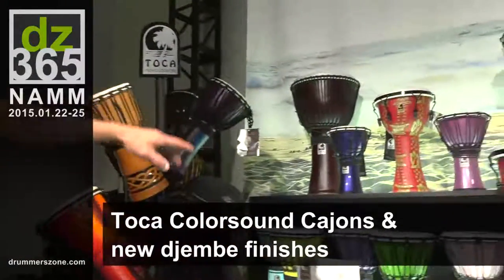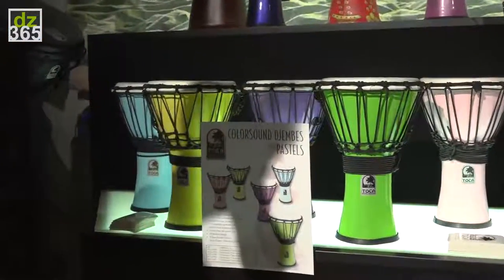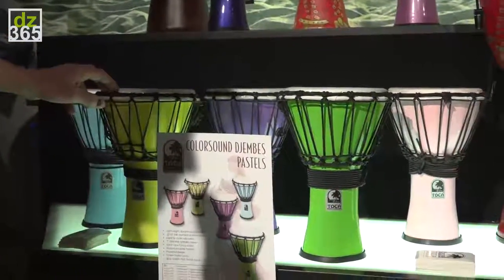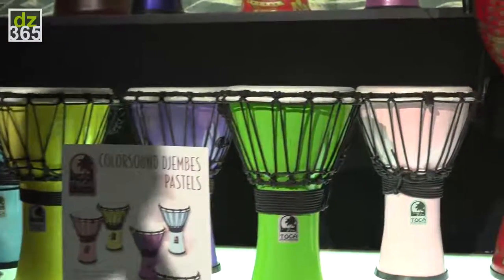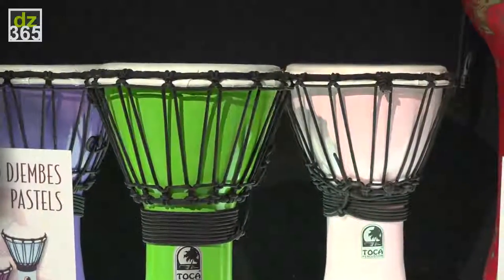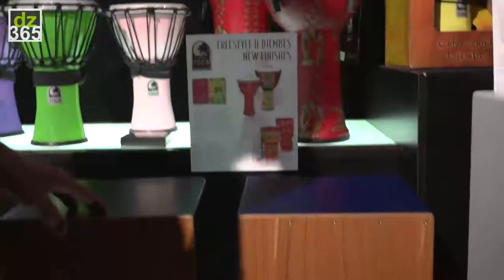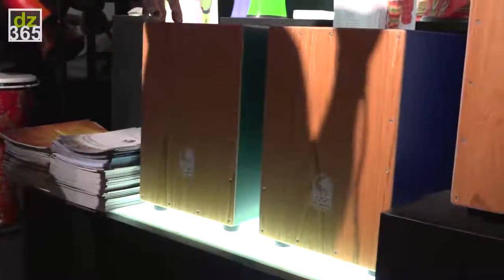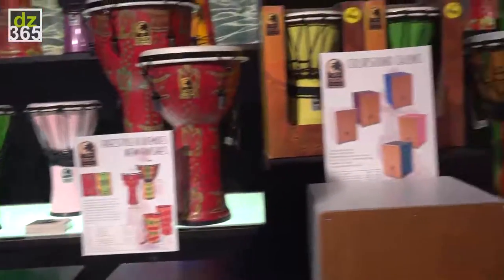Toca Colorsound Cajons for Kids - NAMM 2015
Related article with photos on Drummerszone:
- Toca surprises with new Bongo Flip-Cajon and new finishes -

Jim Greiner shows the new Toca Colorsound Cajons introduced at NAMM 2015. This video also includes the five new Colorsound small size djembes in five new pastel colors.

With 17" high, these cajons are just perfect for kids. Available in five colorsblue, green, pink, red and white and cost around $149 each. It has two internal snare wires and is an all-wood construction with a Para wood front plate.